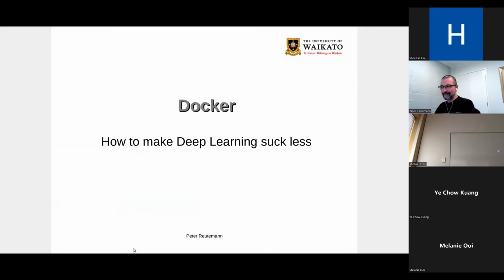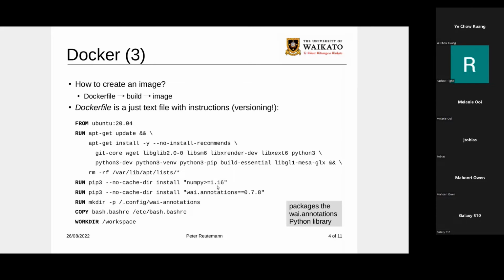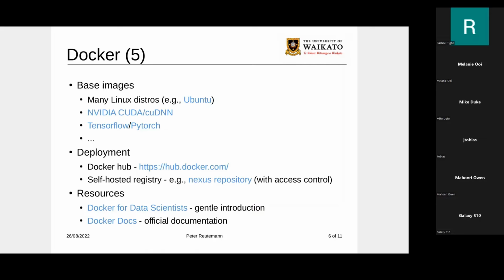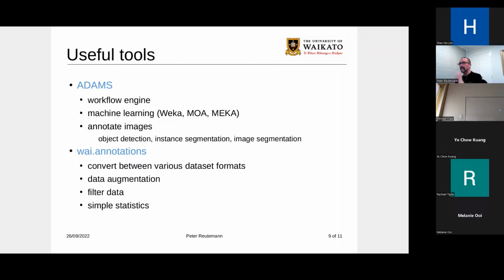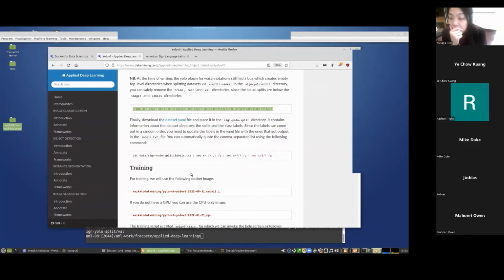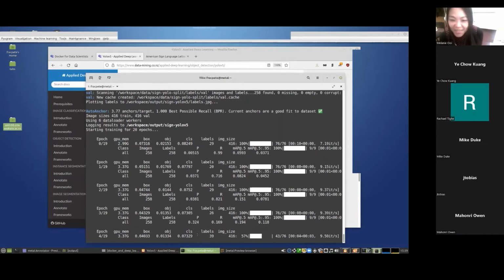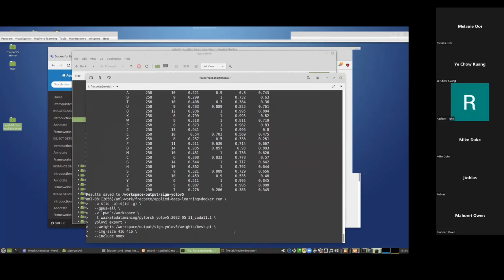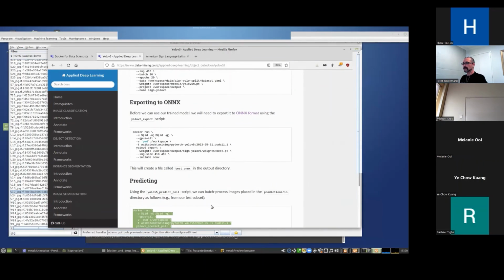Docker: How to make deep learning suck less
This is a video that provides an introduction of docker, with an example: Please see below the links to tutorials:
Docker for Data Scientists
(introduction to basic docker usage)

Applied Deep Learning
(tutorials for some of our docker images)